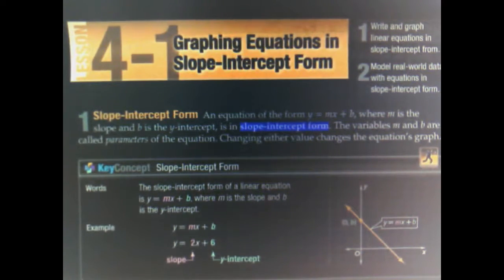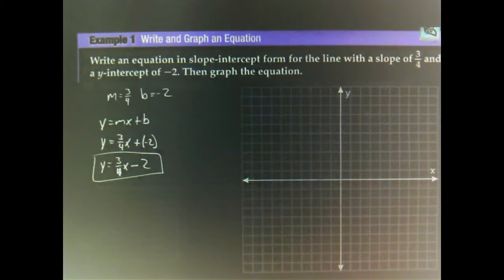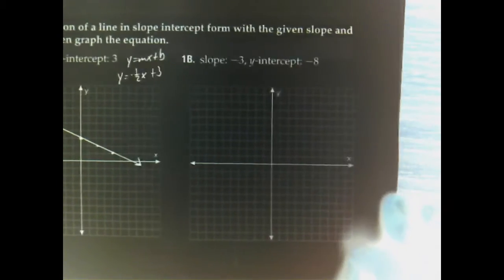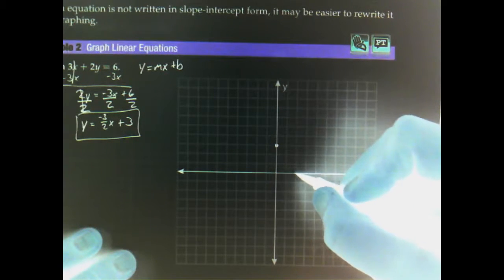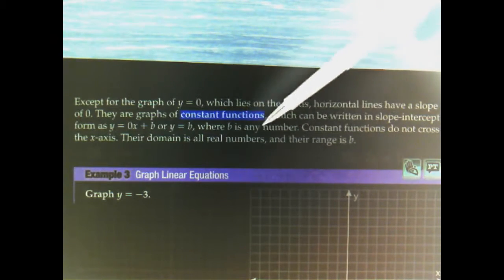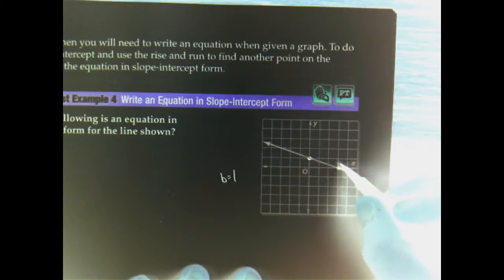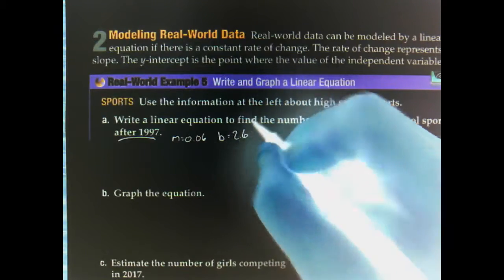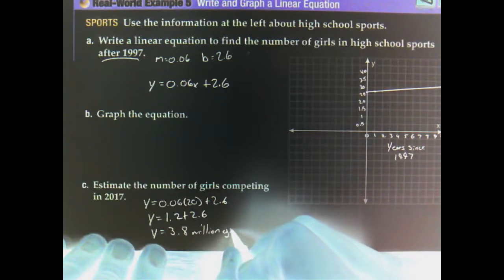4 1 Video